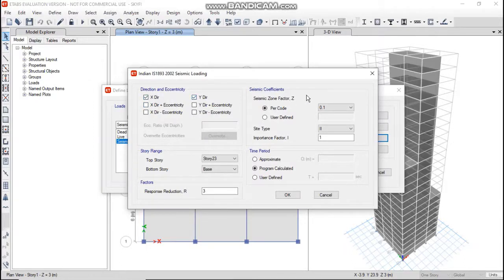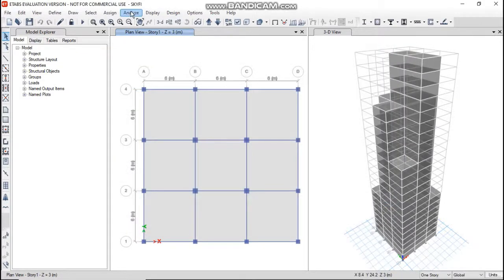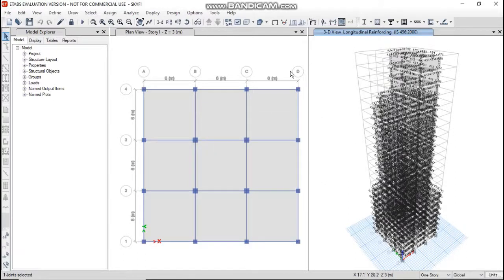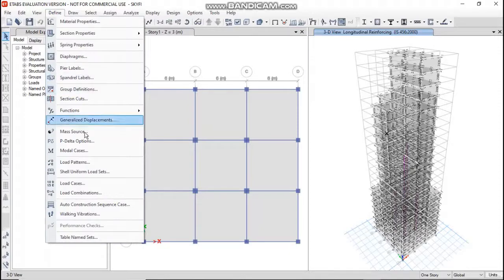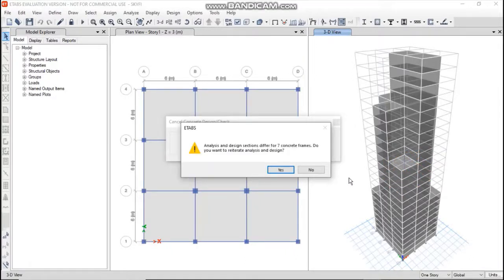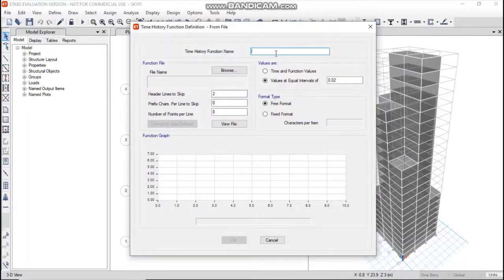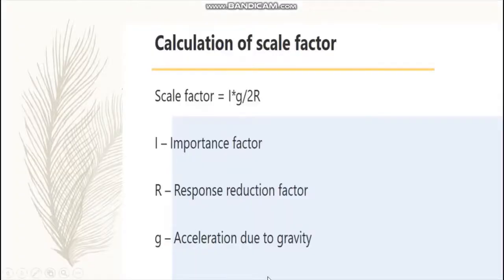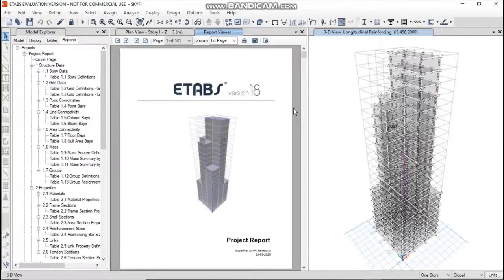Seismic Design - Project assignment for Skyfi Labs online course - by Mohammed Ibrahim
This video is made by Mohammed Ibrahim of Gayatri Vidya Parishad College Of Engineering(A) as part of the final assignment of Seismic Design course from Skyfi Labs. The Seismic Design online video tutorials from Skyfi Labs was used to complete this project.